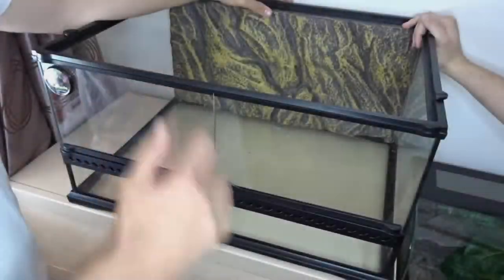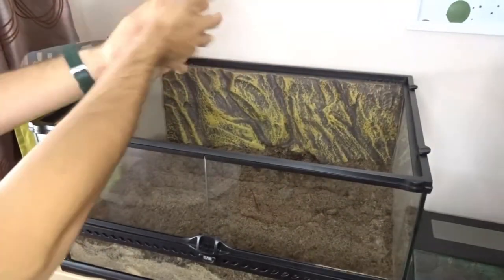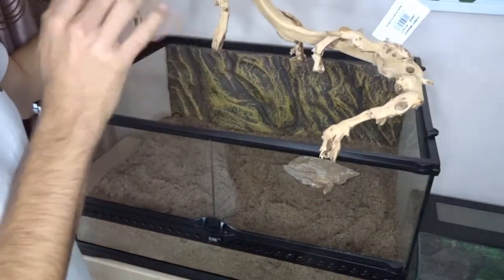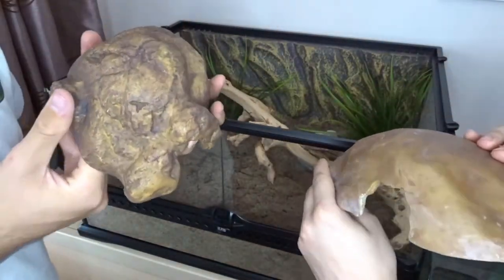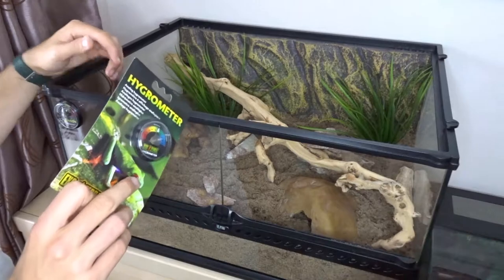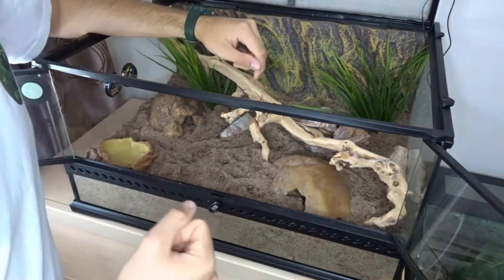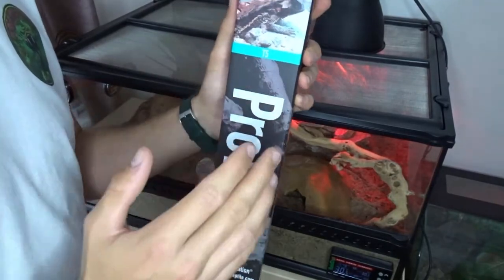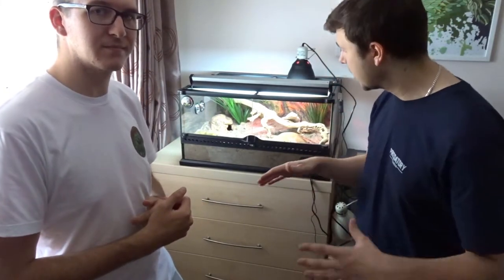Wedge-snouted skink tank setup!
Today we will be designing a Wedge-snouted skink setup for our own collection!

We will try to still get videos out for all of you in this stressful time.